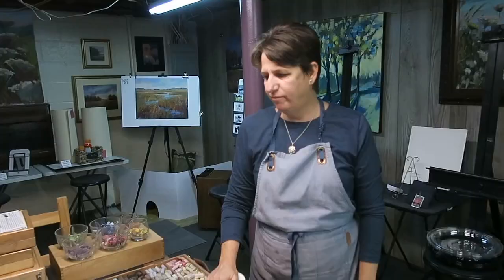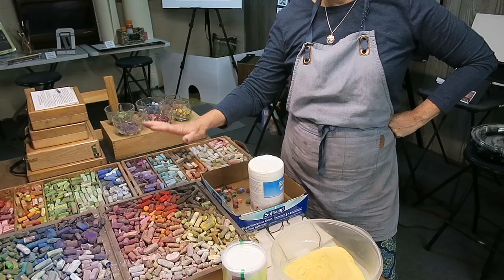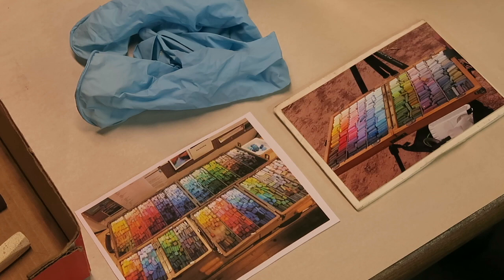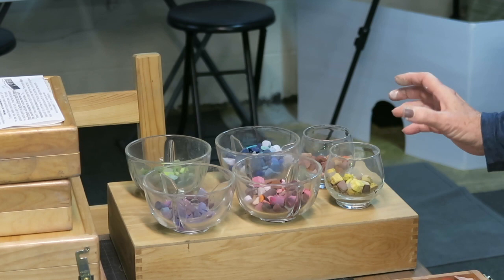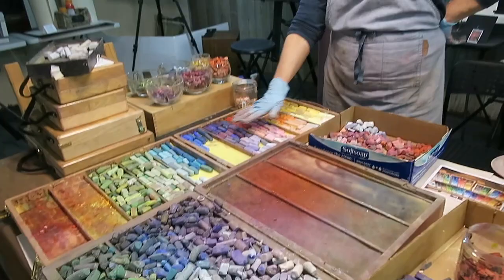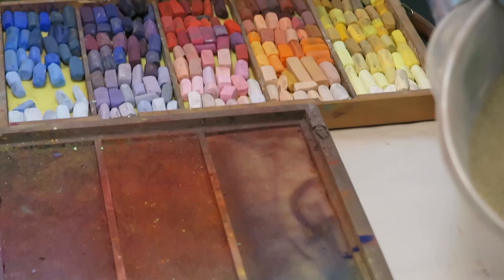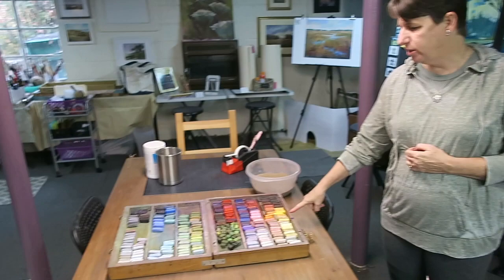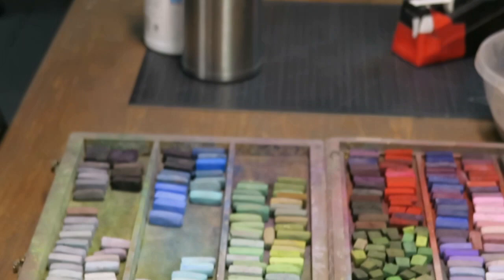How to Clean and Organize Your Pastels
I had not cleaned my pastels in three years! They were a mess. In this video I walk you through the process of cleaning and organizing my pastels. My hope is that the tips I share will help you become  more efficient in the studio so you can paint more!